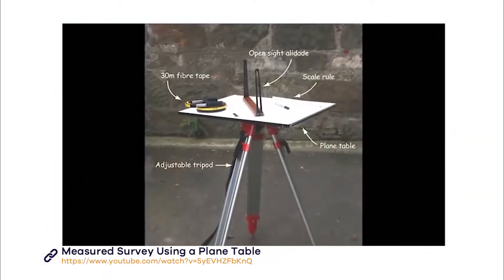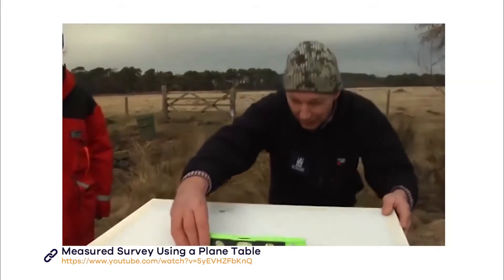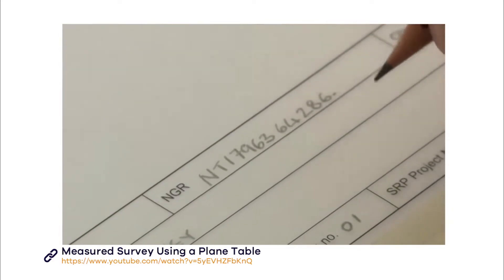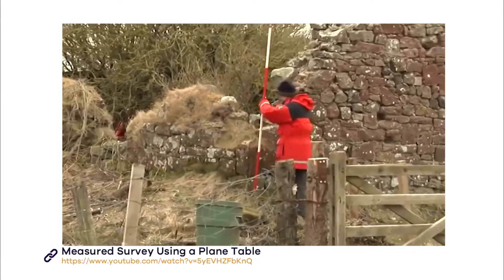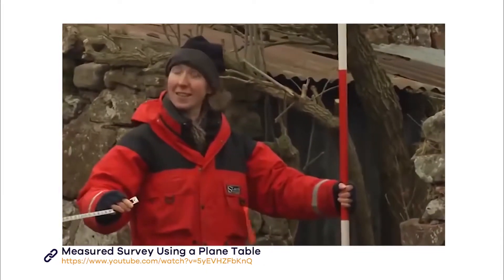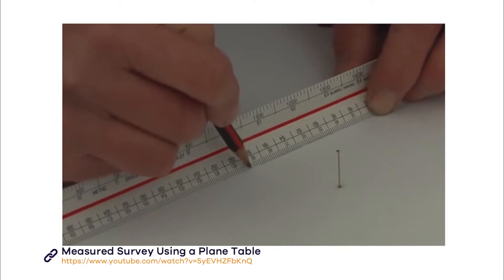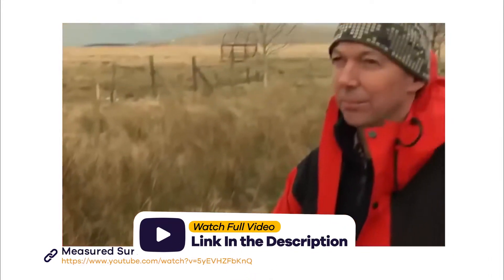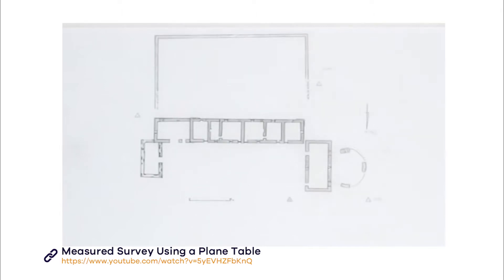තල මේස බිම් මැනුම් ශිල්ප ක්‍රම | BST | Waruna Ramanayaka | A/L Kuppiya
බිංදු හා විසිරුම් ජල සම්පාදන පද්ධති | BST

උසස් පෙළ විෂය නිර්දේශය මත පදනම් වූ ශ්‍රී ලංකාවේ ප්‍රමුඛතම ජංගම දුරකථන යෙදවුම, ලංකාවේ ප්‍රමුඛතම ගුරුවරුන් සමඟ video පාඩම් ලෙසින්.

ගෙදර ඉඳන් වැඩිපුර ගණන් හදන්න, තනියම රිවිෂන් කරගන්න, පාඩමෙන් පාඩම තව වැඩිපුර කරුණුත් එක්ක ඉගෙනගන්න, ගෙදර ඉඳගෙනම ඕනි වෙලාවක ඕනි විදියට අමාරු පාඩම් තෝරාගෙන බලන්න, දැන්ම පිවිසෙන්න නැතහොත් ඔබගේ ඕනෑම Android device එකකින් A/Lකුප්පිය app එක Download කරගන්න.